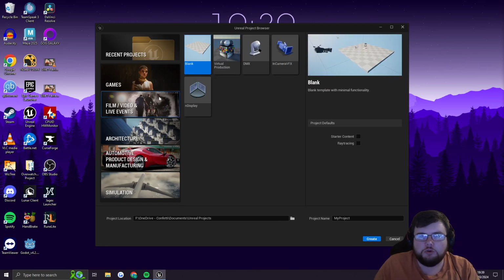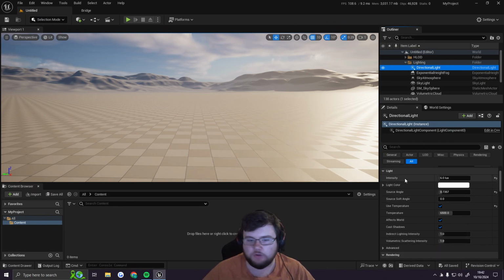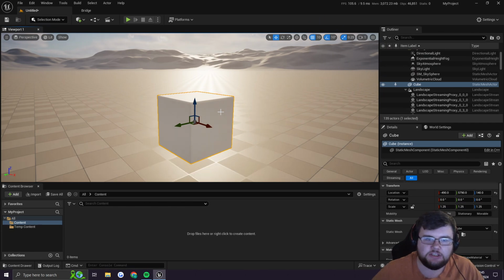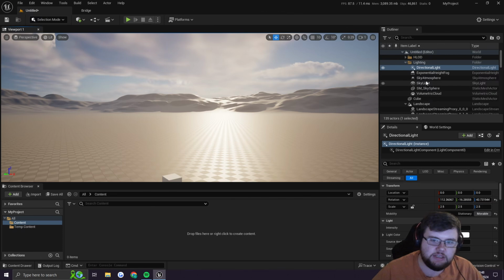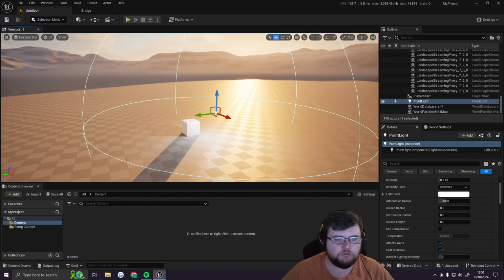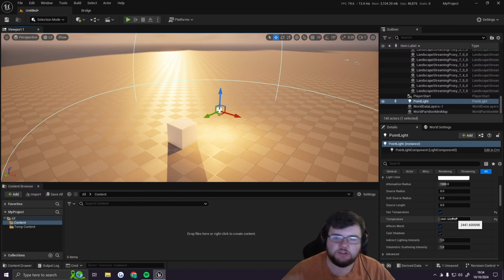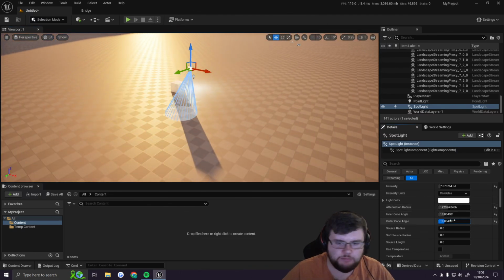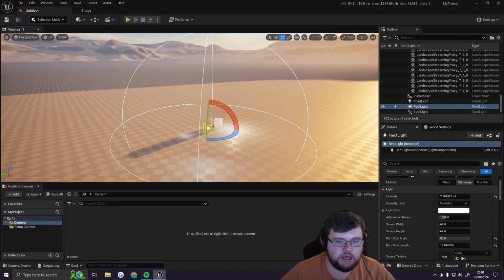Unreal Engine Guide 01 - Layout and Lighting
Hey all,

Here is the first in the series going over the basics of Unreal Engine. These lessons follow the same flow and topics of your college sessions and will act as quick references and reminders for if you're ever stuck or want to practice at home. Any questions please let me know!